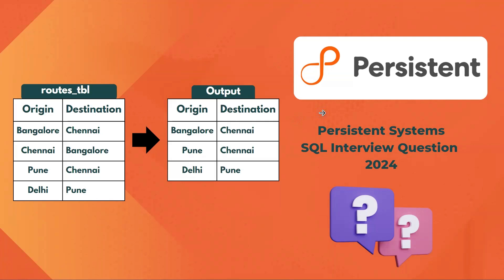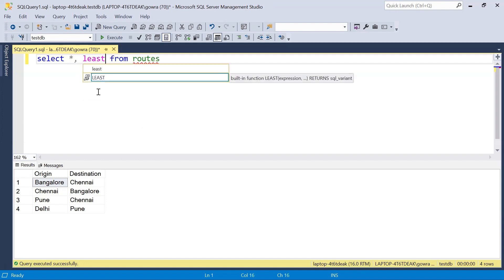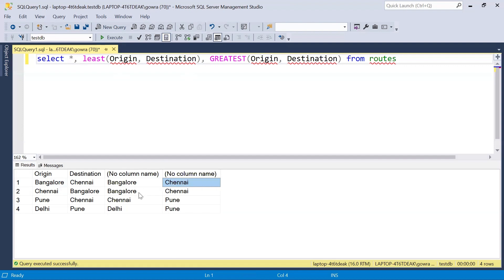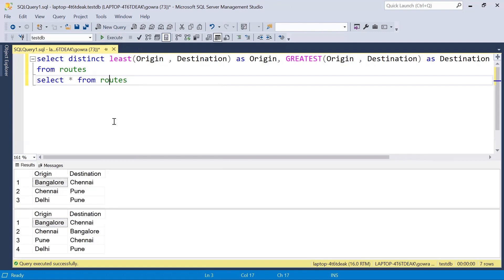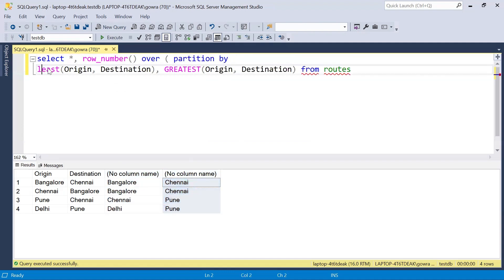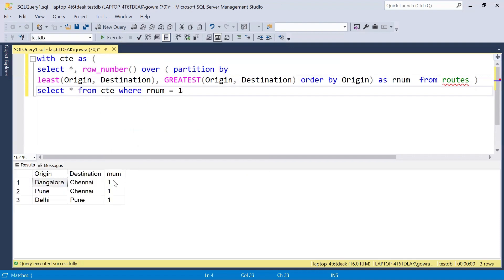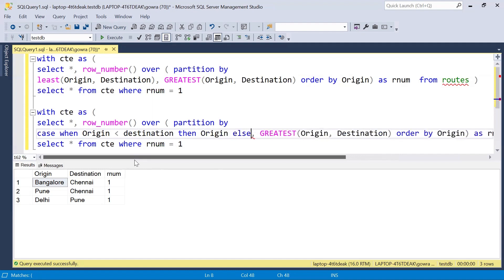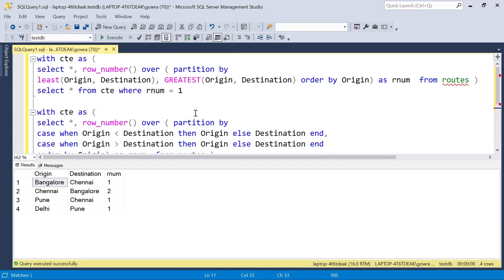Persistent Systems SQL Interview Question using LEAST(), GREATEST() and ROW_NUMBER() Functions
One of the SQL questions recently asked in Persistent Systems interview.
We need to Find unique combination of records in output.

To solve this, we will write a query by using least, greatest and Rownumber() functions.

Create table syntax
CREATE TABLE routes (Origin VARCHAR(50), Destination VARCHAR(50));

INSERT INTO routes VALUES ('Bangalore', 'Chennai'), ('Chennai', 'Bangalore'), ('Pune', 'Chennai'), ('Delhi', 'Pune');